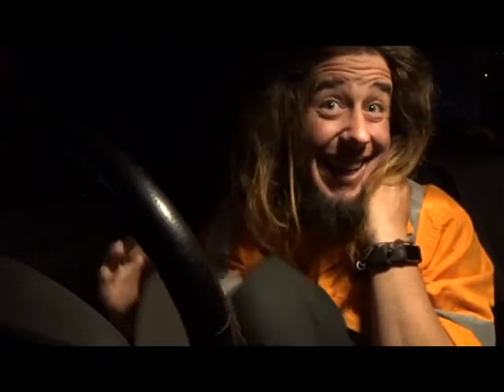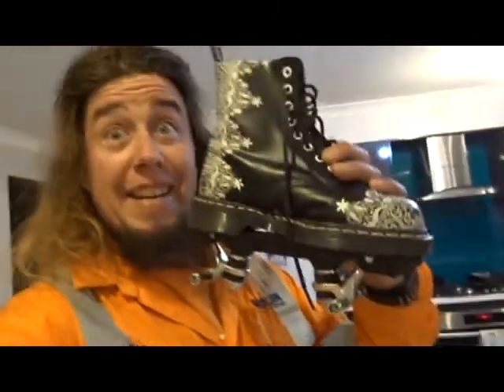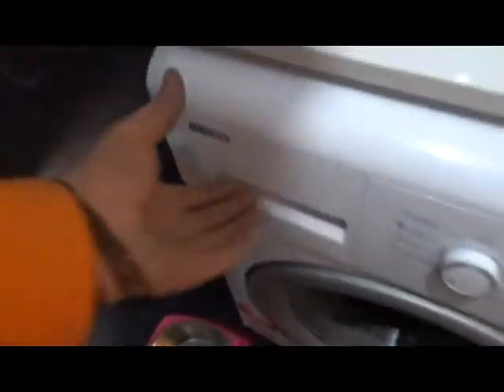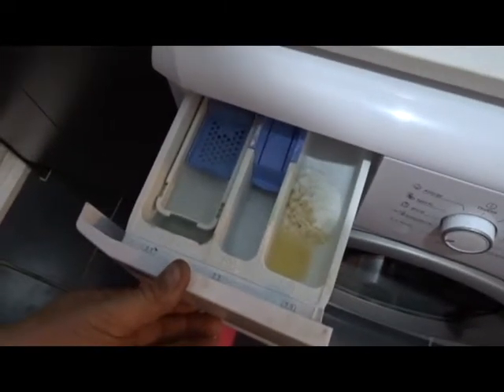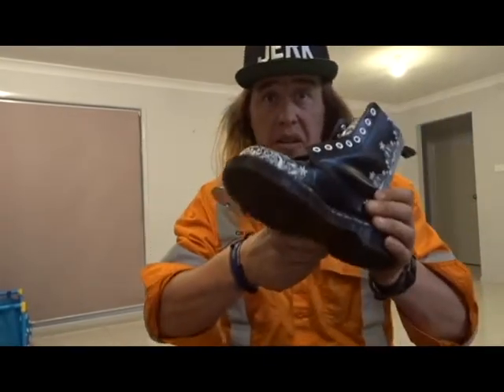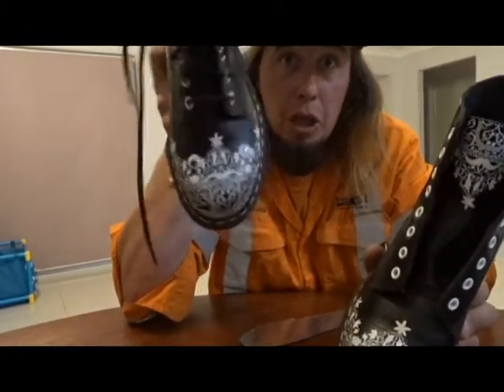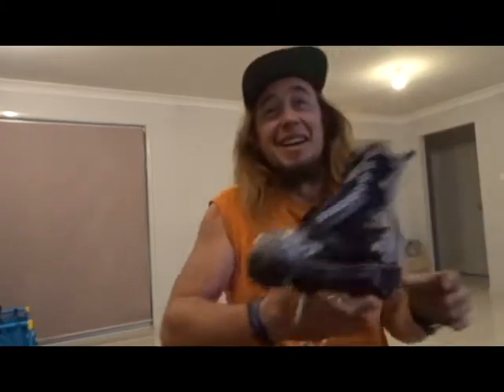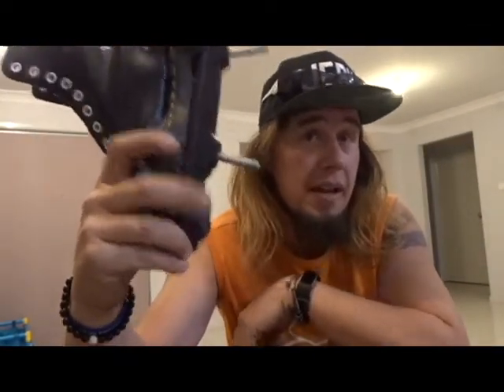Building doc martin roller skates and washing my pads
Tonight I finished a project thats been sitting on my bench for far too long.

First video I have edited on my adobe premier pro. I got alot to learn there I reckon 😂😂

Get your soberholic gear here it’s no drama llama
Brand new Llamacorn on sale now 😍

Socials-

The Soberholic Vlog

Follow me as I stumble and trip my way through life sober and attempt to find peace and happiness after years of alcohol abuse, general crappy behaviour and dealing with mental illness in unhealthy ways. Also lots of skating, family and living subscribe and come along for the ride Skate4me was originally started as a way to share my journey of learning to rollerskate and ramp skate on quadskates after learning I was an alcoholic and all round poor excuse for a human I had no choice but to put down the drink, deal with the grief I had spent 7 years hiding from after the death of my mother and to try my best to be a better human, father and example for my daughter. After 6 months being sober I decided to make this vlog as it is a tool I wish I had during my early sobriety, this is where the soberholic ideal was born. It is possible to be happy sober. Life is better without alcohol. Addiction can be beaten. It is possible to forgive yourself. You are normal, it will be ok.

What is Soberholic?

Soberholic is a family, a community, a mindset and also me, Craig, a guy who once thought anyone who wasn’t drinking a bottle of whisky and passing out with their head in a bowl each night didn’t know how to live.

Over the last 4 years, I have been making the transition from alcoholic to soberholic, from surviving to thriving, and dealing with all of the reasons I once drank. When I first got sober, I was terrified I would never have fun again as all of the “fun” I knew in life involved booze. I went searching for someone on youtube who was enjoying their sobriety. I couldn’t find anyone, so I started to record and share my own journey in the hopes that I could help at least one person on their journey of healing.

This is how the soberholic ideal was born. Since then this small side project has become my mission and my goal in life, to help others through their own journey - using the lessons I have learnt in mine.

The soberholic vlog is a raw open and honest look through my life in recovery, diving into mental health, overcoming trauma and addiction, coping with grief and loss and dealing with the day to day stress of modern life. Using the lessons I have learnt on my own journey, I have developed a set of tools and resources I now use to help others though their own journeys through trauma, addiction and life stress, these include but are not limited to one on one coaching, group sessions, audio and of course visual aids, somehow it has even grown to include a line of rad threads ) to show your support